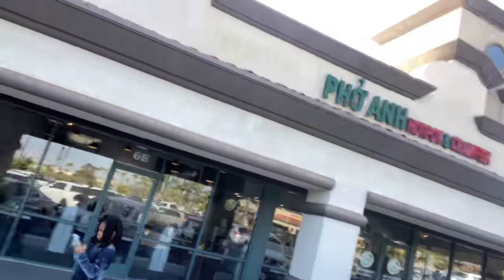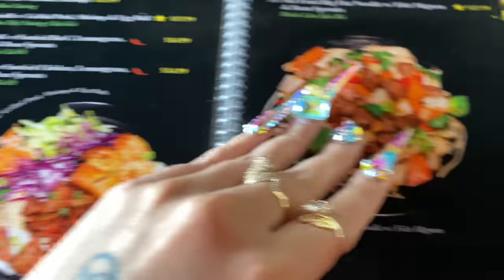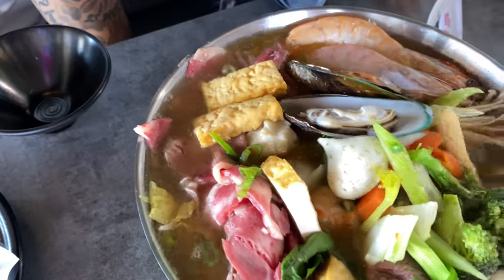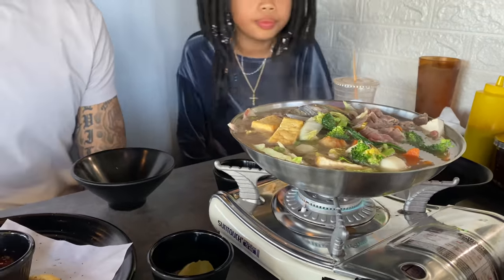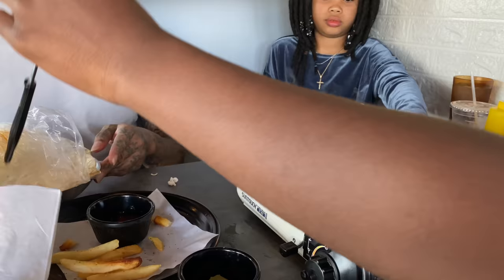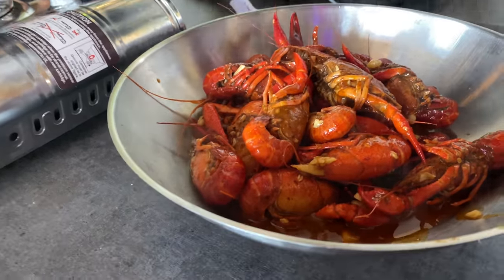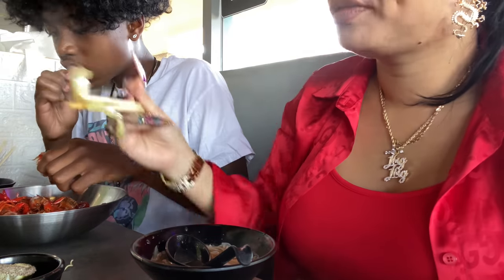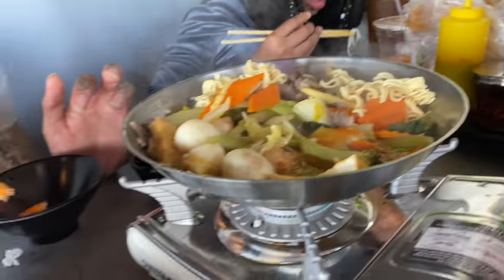Pho Anh Hot Pot and Crawfish 🦞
We couldn’t wait to try this new restaurant by us.  They finally opened Pho Ahn Hot Pot & Crawfish - that’s literally all our favorite foods in one place 😆

** Pho Ahn Hot Pot & Crawfish **

🎵 EP:
“Empress” by MiYaYaMi - Now on All Music Streaming Platforms (iTunes, Apple Music, Google Play, Spotify, Tidal, Pandora, Amazon Music, etc)